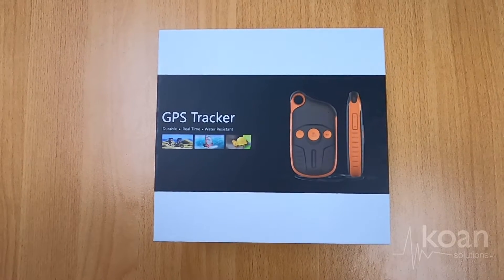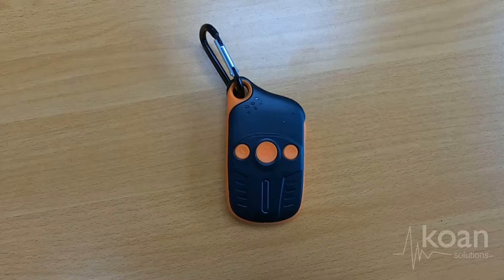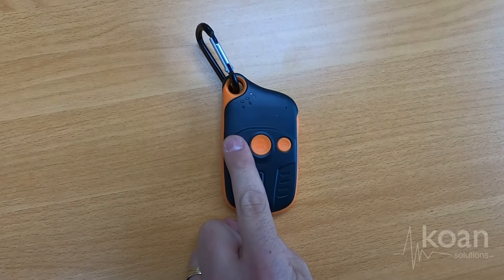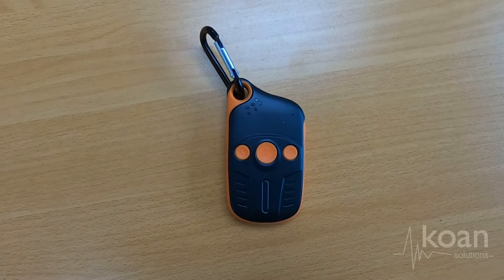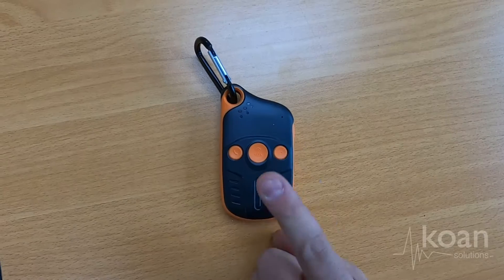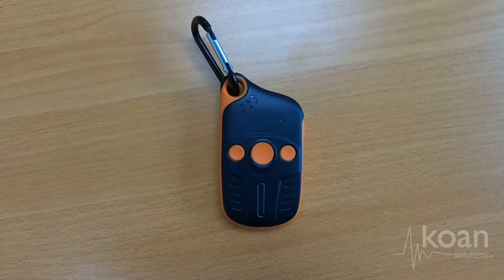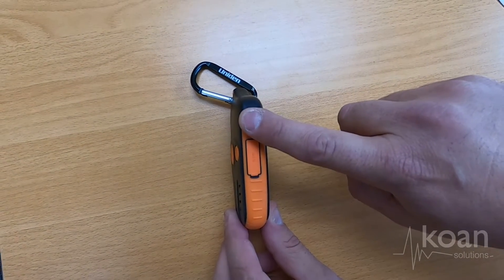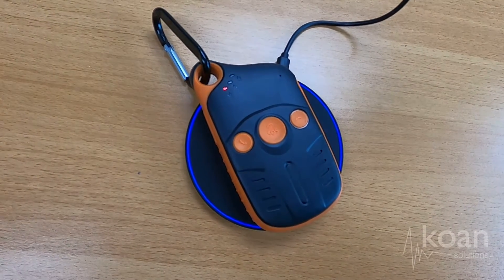P99 personal tracker user guide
Simple 1 minute walk through on how to use the P99 personal tracker, provided by Koan Solutions in Hendon, South Australia.